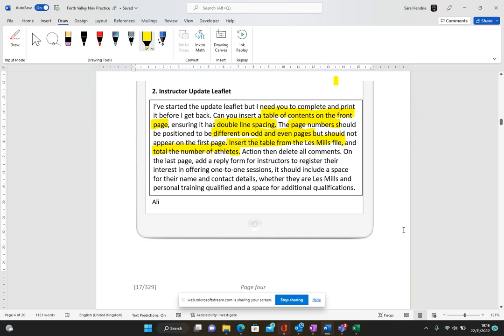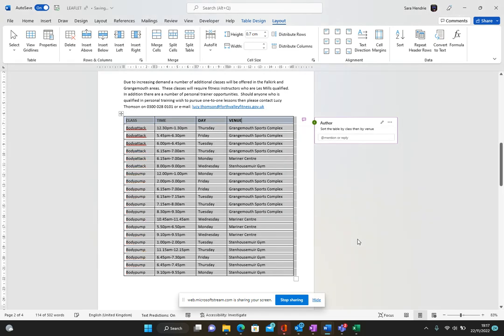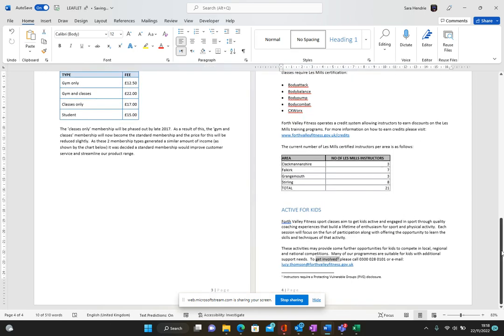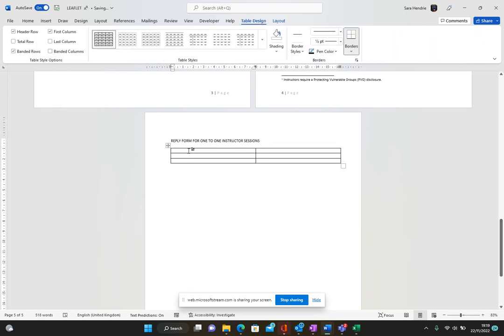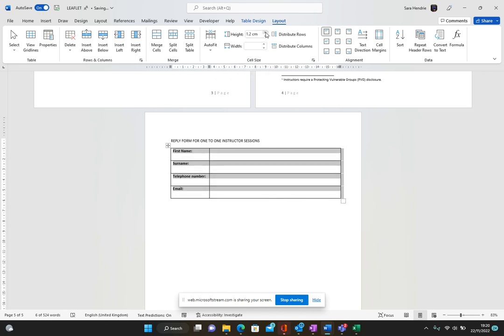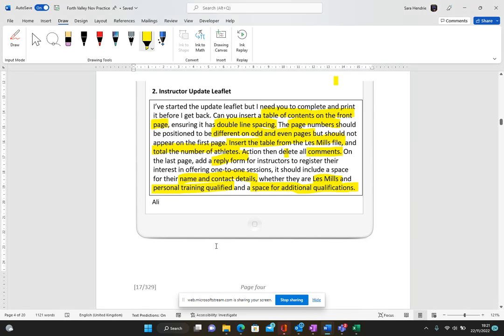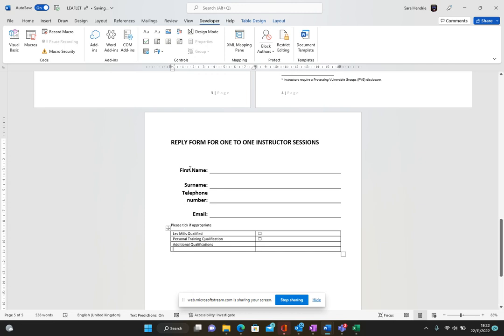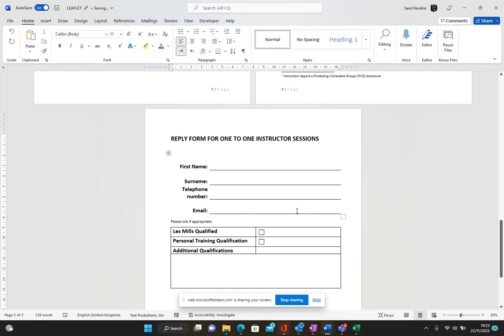Forth Valley Fitness Task 5 part 2